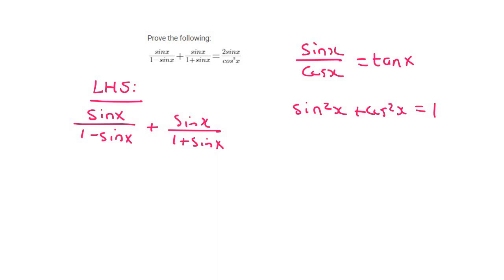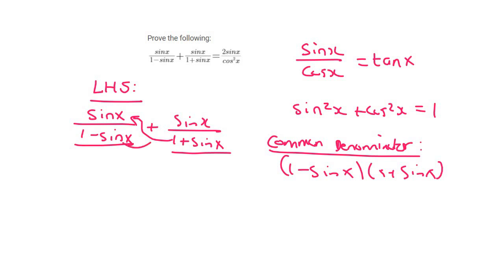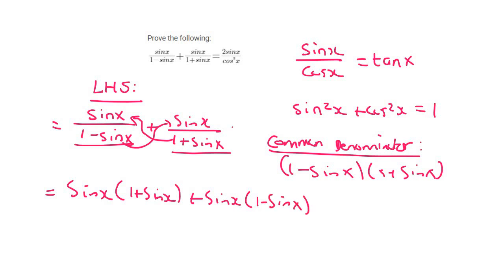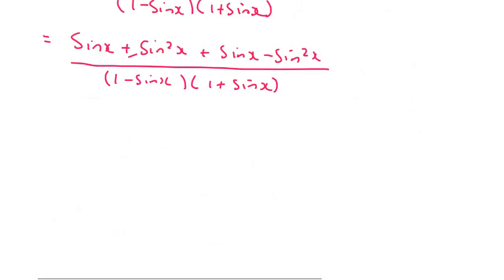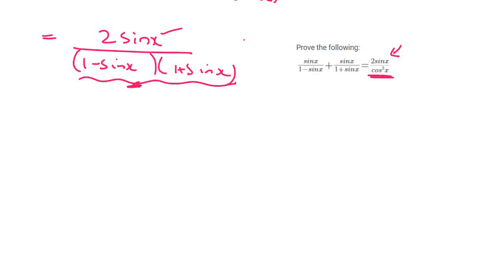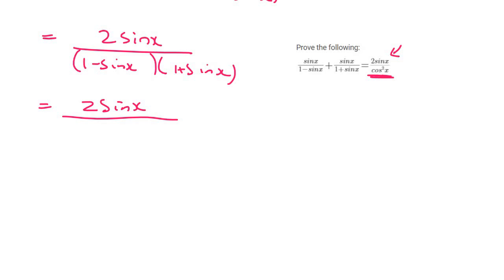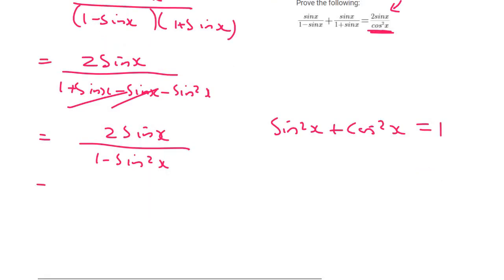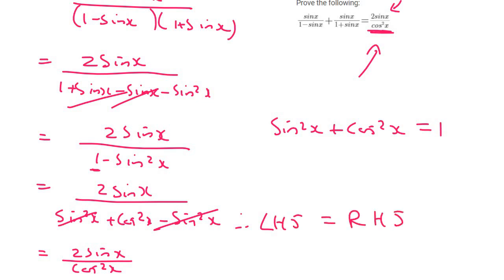Identities Grade 11: Practice